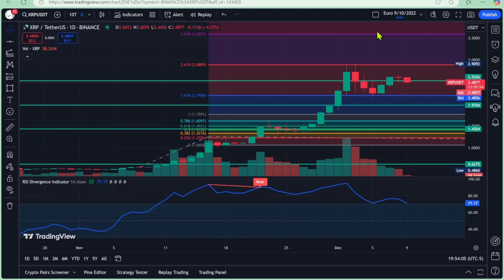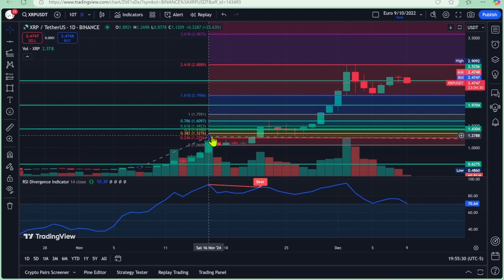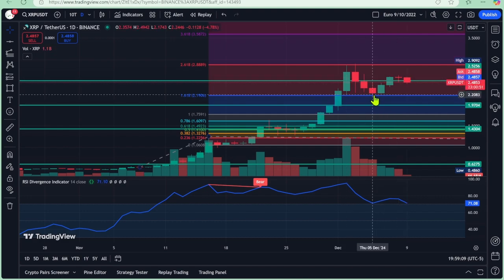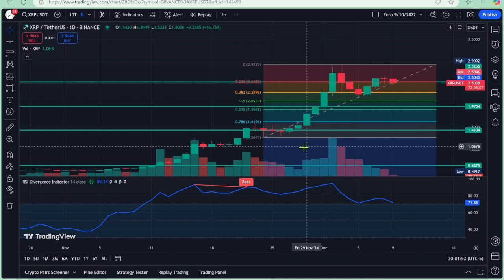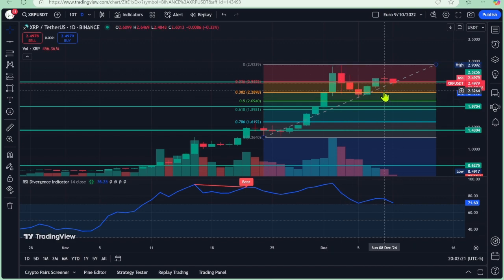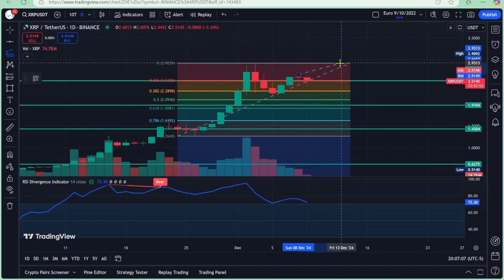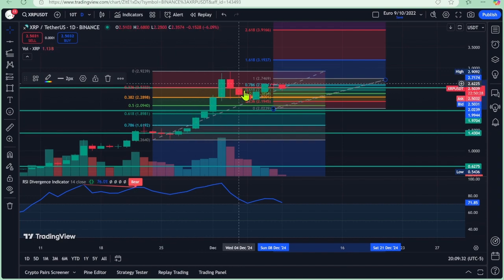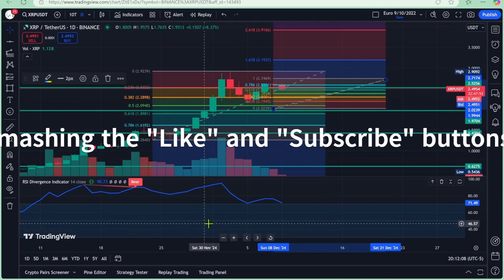XRP Price Projections (part 2)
Summary
This video continues the discussion on XRP price projections, building on insights from the previous episode. The presenter demonstrates how to use technical analysis tools, including the trend-based Fibonacci extension, to identify market waves and predict price movements. Viewers learn how to refine their analysis by interpreting candlestick patterns and applying these tools for more accurate projections.

Chapters/Timestamps
00:00 - Introduction: Recap of the previous episode
00:10 - Understanding XRP price waves
00:30 - Introduction to the Fibonacci extension tool
01:00 - Applying Fibonacci extensions to market waves
01:40 - Adjusting for candlestick patterns in analysis
02:10 - Tips for refining trading projections
02:50 - Closing thoughts and insights